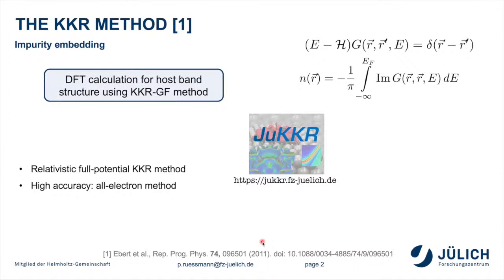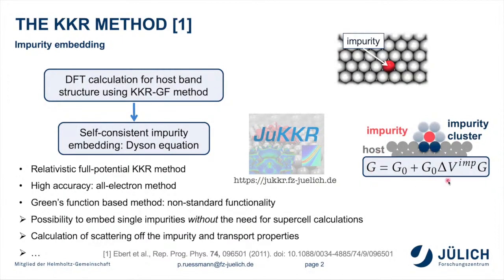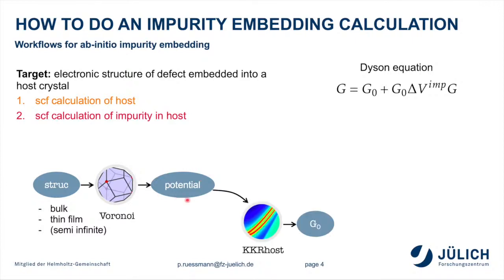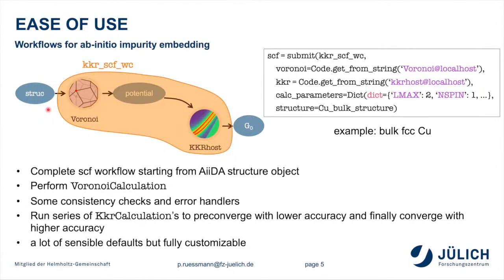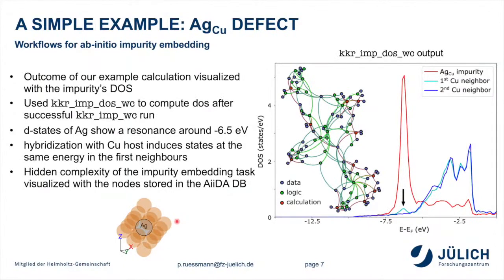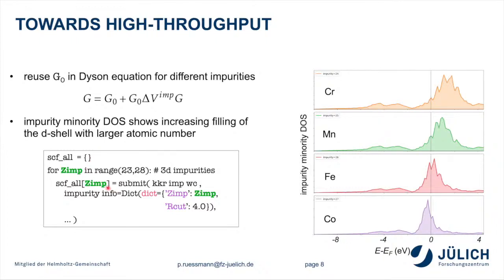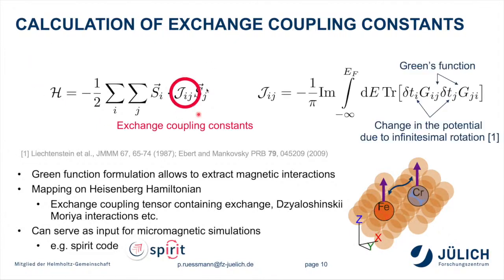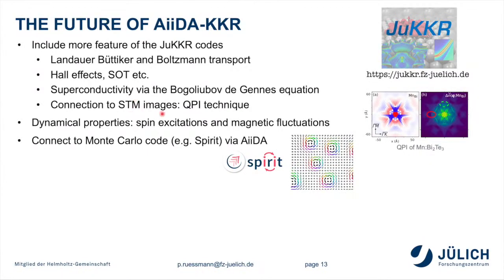The aiida-kkr plugin - Philipp Rüßmann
Presented by Dr. Philipp Rüßmann - Jülich Research Center